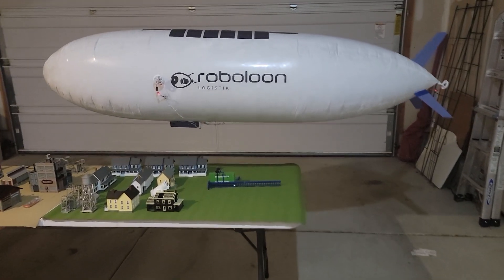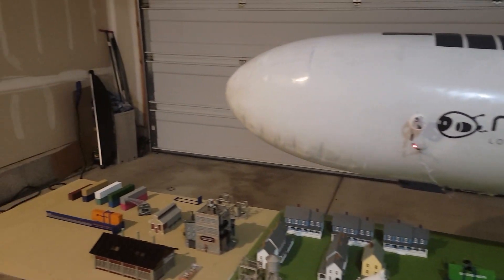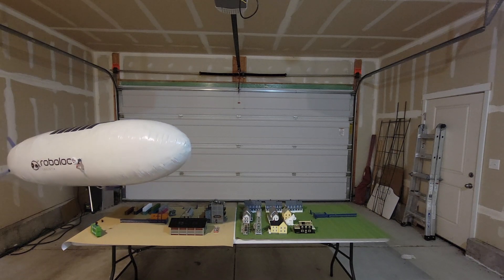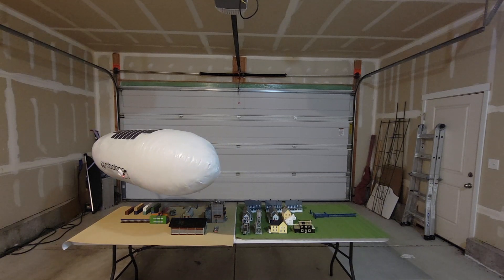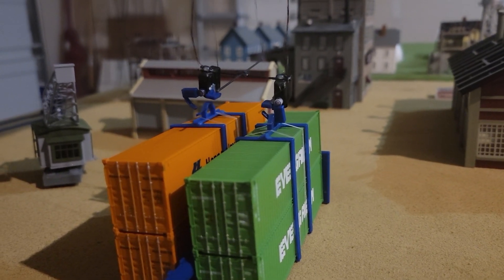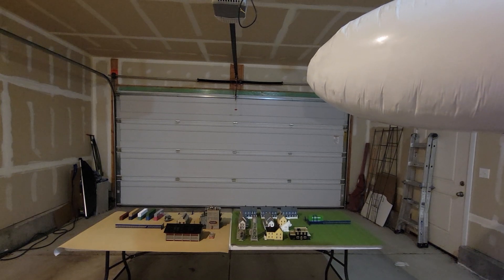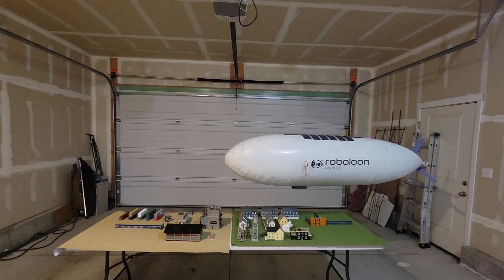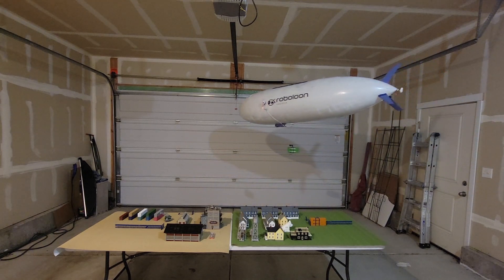Solar Cargo Airship Diorama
This is the diorama of a working solar cargo airship which we will be taking to Friedrichshafen for the show / Airship Regatta which will be there in 3 weeks. We use a method inspired by the paper entitled "Airship Sling-Load Operations: A Model Flight-Test Approach" by Johannes Eissing et al.